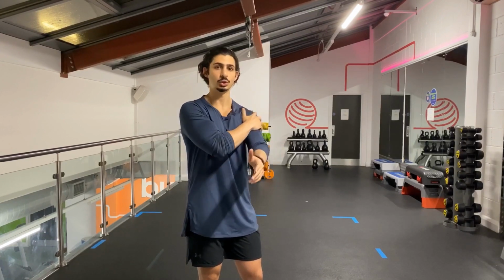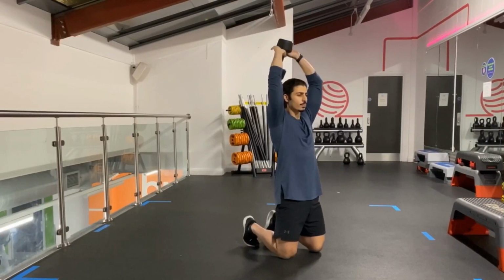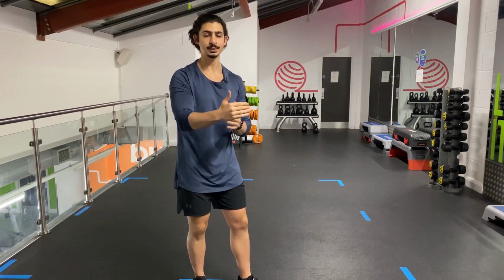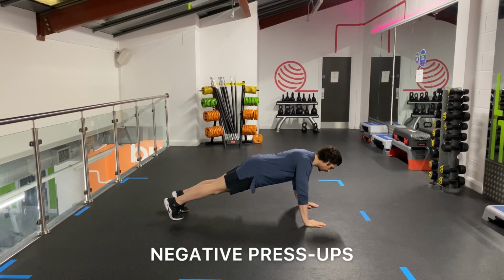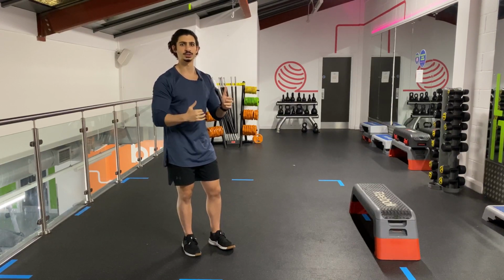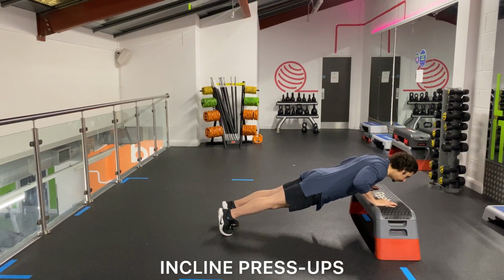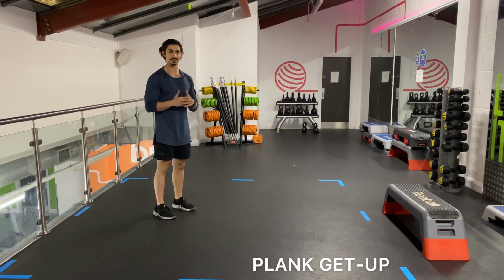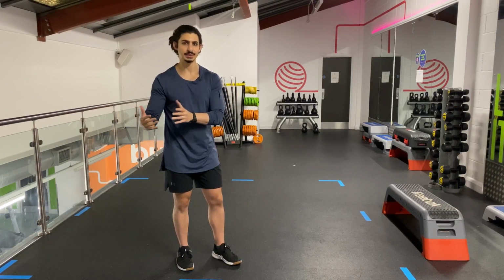How To Do Your First Press-Up | Training For Push-Ups (Step By Step)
“No man has the right to be an amateur in the matter of physical training. It is a shame for a man to grow old without seeing the beauty and strength of which his body is capable.” -Socrates

For men who know they're capable of more.

Tim Bullici Personal Training
📍 London, UK
🎓 BSc Sports & Exercise Science
⏳ PT since 2016

🤝 Your Potential Fulfilled